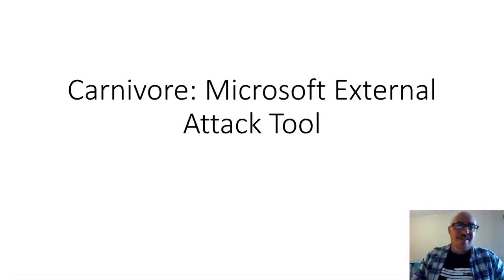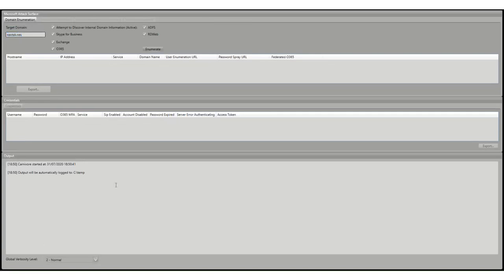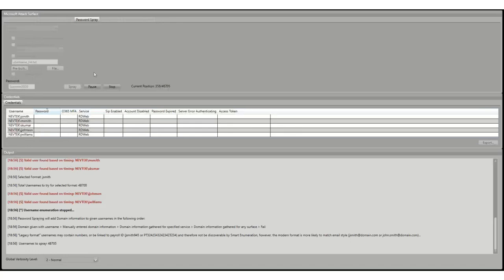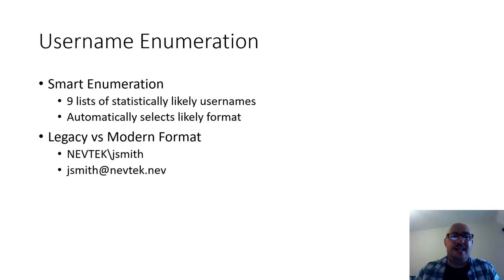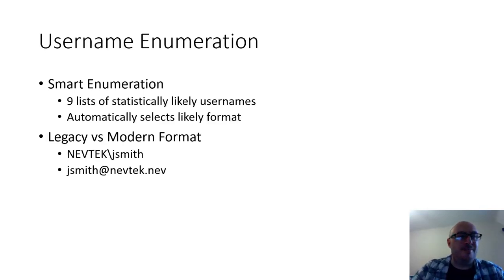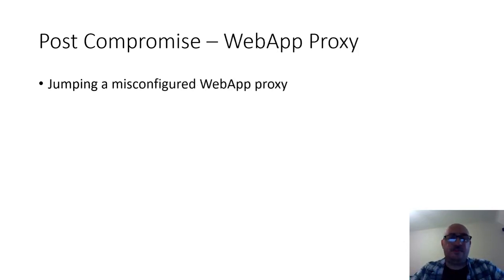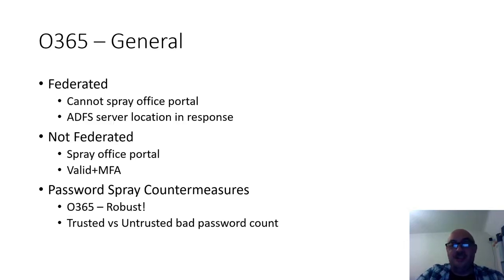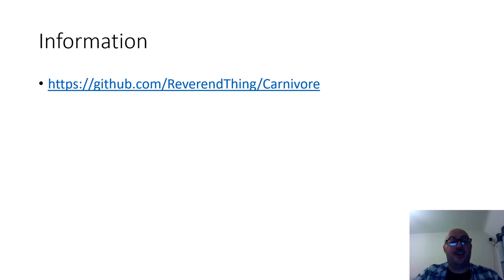DEF CON Safe Mode Demo Labs - Chris Nevin - Carnivore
It originally began as an on-premises Skype for Business enumeration/spray tool as I was finding that these days, organizations often seem to have locked down their implementations of Exchange, however, Skype for Business has been left externally accessible, and has not received as much attention from previous penetration tests due to the lack of tools as impactful as Mailsniper. Overtime this was improved and built upon to bring the same service discovery, username enumeration and password spraying capability to Skype, ADFS, RDWeb, Exchange, and O365 all in the same tool. Carnivore includes new post compromise functionality for Skype for Business (pulling the internal address list and user presence through the API), and smart detection of the username format for all services. As a practical means of entry into an organisation – numerous external penetration tests have uncovered an on-premises Skype for Business or ADFS server even for organisations that have moved Mail/SSO/etc to the cloud.